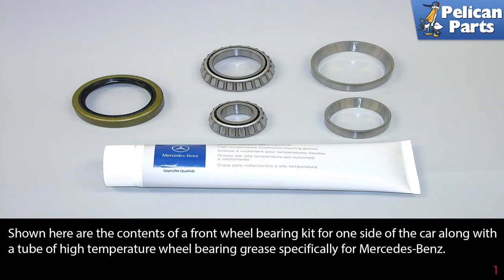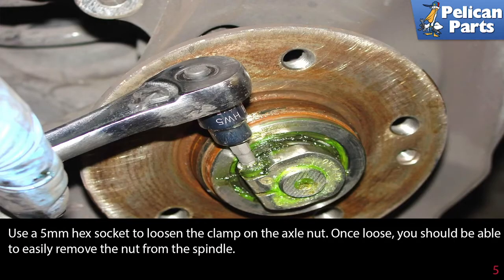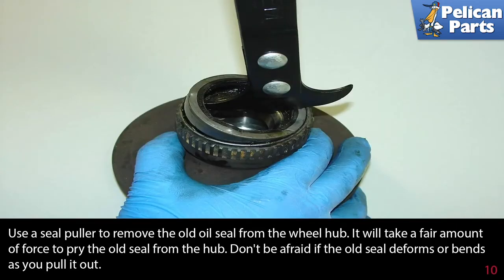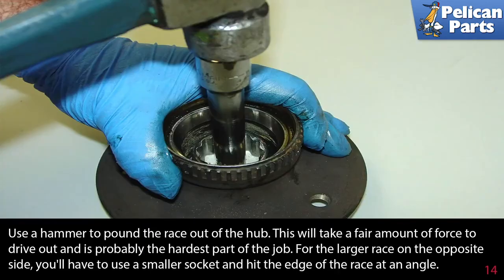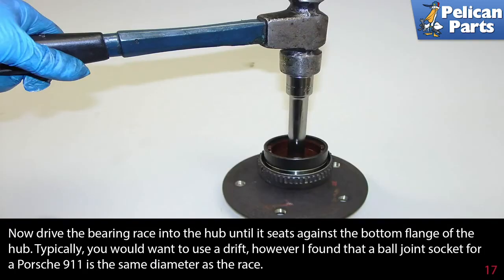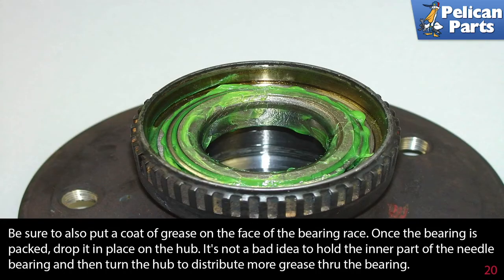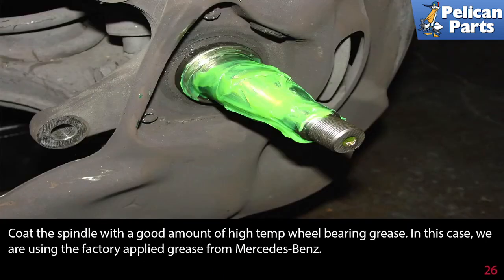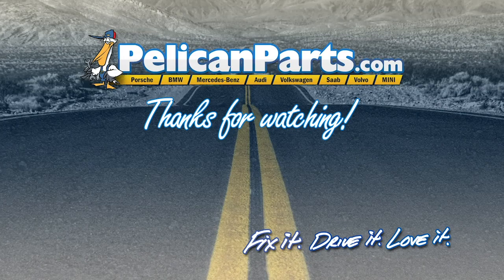Mercedes-Benz W210 E-Class Front Wheel Bearing Replacement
An often unlooked part of most cars are the wheel bearings. The bearings support the full weight of the car both while stationary and under load. As the mileage increases on the car, heat and lack of lubrication can cause the bearings to wear and possibly fail. Symptoms of a failed wheel bearing are a continual low rumbling sound coming from the wheels that may or may not go away while turning in one direction. Replacing the bearings isn't a difficult procedure, but it does involve some specialized steps to ensure that it is done right. That said, here's how you do it.

Begin by removing the front brake assembly shown in our tech article on brake pad and disc replacement. Once the calipers, pads and discs are removed, you'll have access to the wheel bearing hub.

Tab: $75
Tools: Socket set, hex socket set drift or large socket set
Hot Tip: Check the condition of the drive belt and the belt tensioner
Performance Gain: Restore a tight feeling to the front end of your car.
Complementary Modification: Replace brake pads and discs